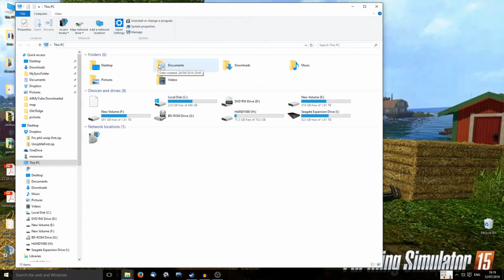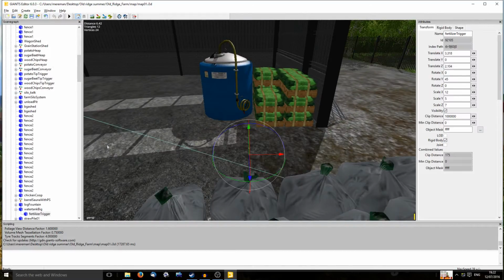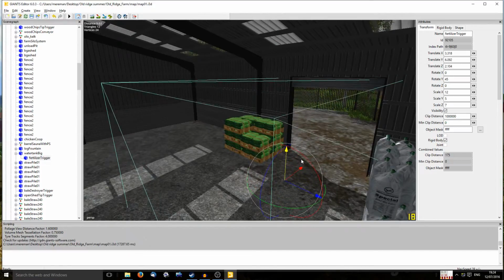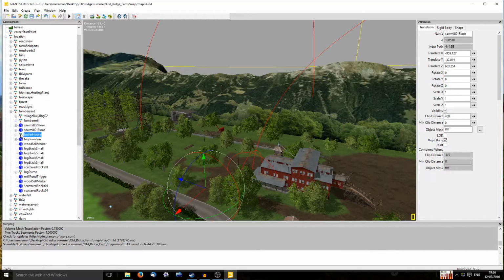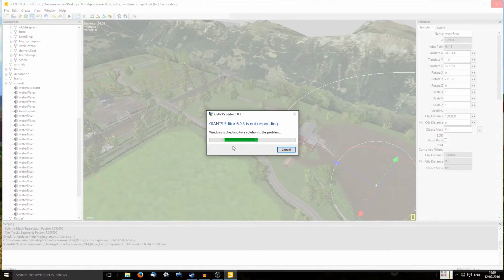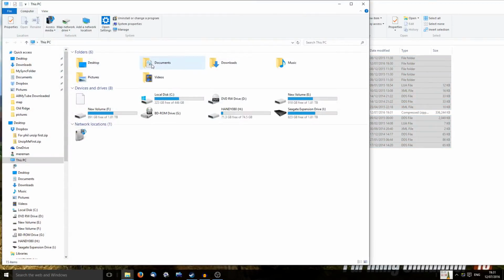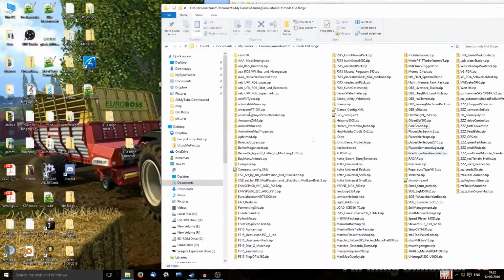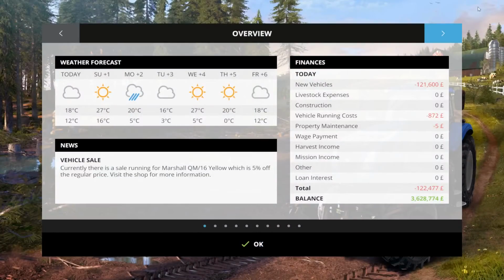Behind the scenes on Old Ridge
No Forest this week so I've made a quick video looking at how I change the map on Old Ridge.
Just after I made this I found how to turn sound off for an item.
Be sure to watch this video